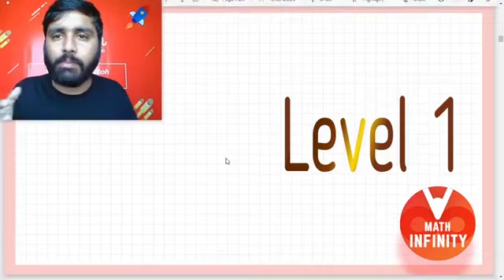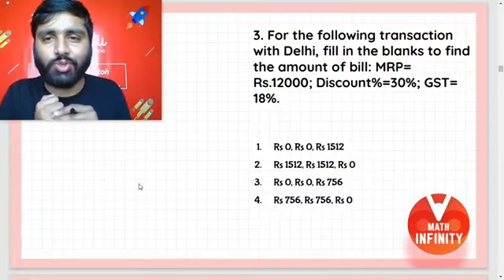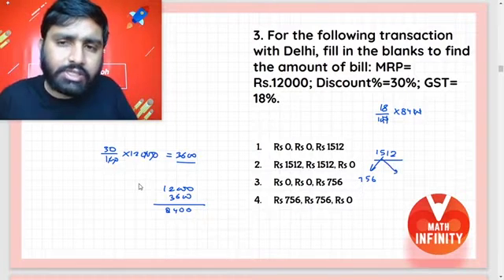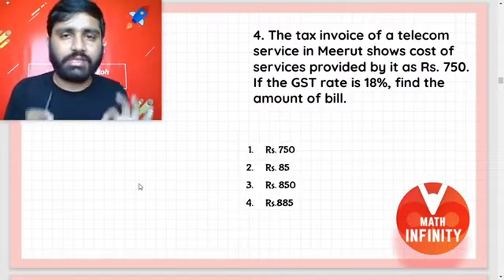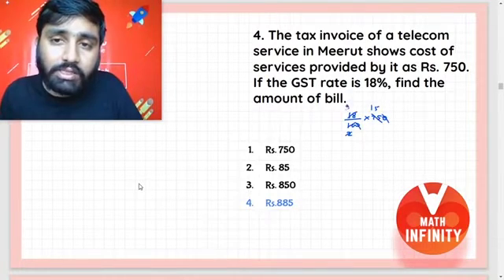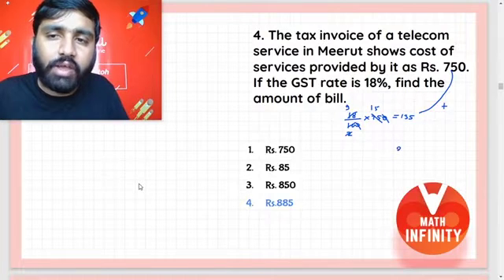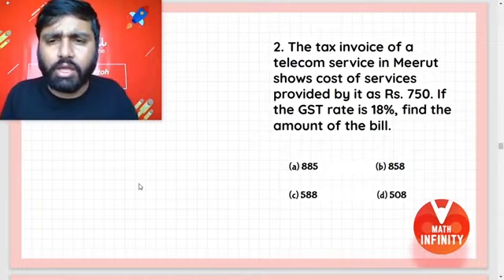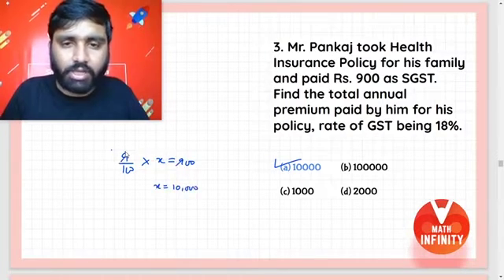Lets Solve MCQs L- 7 | GST [Goods and Services Tax] Class 10 Maths Chapter 1 | Selina Solutions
Lets Solve MCQs L- 7 | GST [Goods and Services Tax] Class 10 Maths Chapter 1 | Selina Solutions. This Video will provide a complete solution of Class 10 Maths Chapter 1 GST [Goods and Services Tax] Selina Solutions MCQ Questions with solutions. This lecture contains a sample MCQ paper of chapter 1 [Selina Solutions] GST and in continuation, we will provide Important MCQ which will be definitely asked in your Class 10 ICSE Semester 1 exam 2021-22.

I hope you enjoyed this session on “Lets Solve MCQs L- 7 | GST [Goods and Services Tax] Class 10 Maths Chapter 1 | Selina Solutions”.

📢 V-Promise For the First time in the History of Online Education!

🎀Important playlist on MCQ in One minute | Maths Chapter wise MCQ Questions

Any Queries you have? Then drop them in the comment section and our experts will answer you. See you in the next session with more interesting content. Have a nice day! Stay safe and stay home